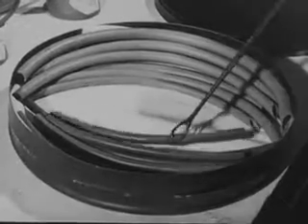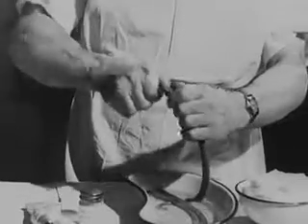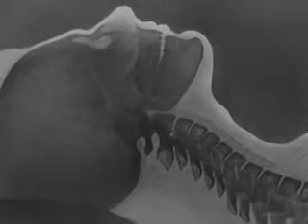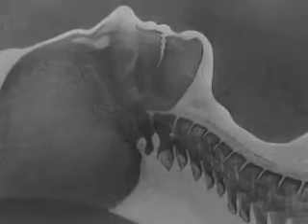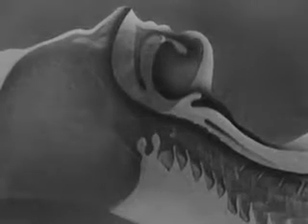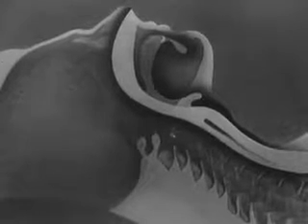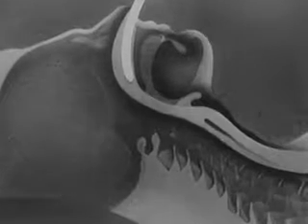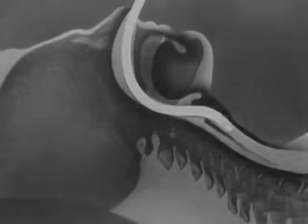Endotrachealanaesthesia5 Part two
Este vídeo pertencente a Escola ONG CPMA - Organização Não Governamental Centro Profissionalizante Mão Amiga - Home ou se preferir whatsapp e . Falar com o Prof. Antônio.